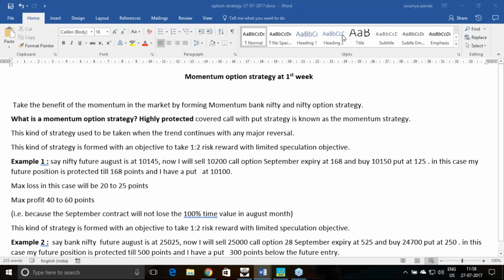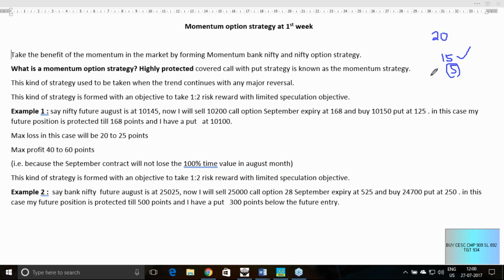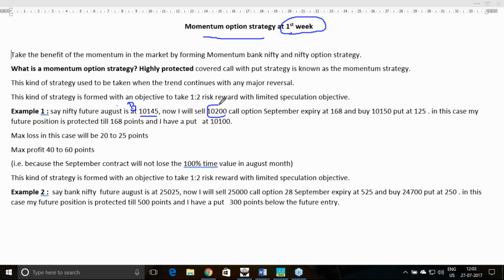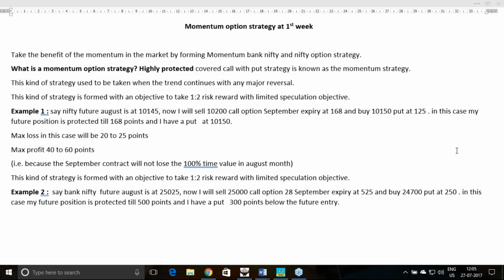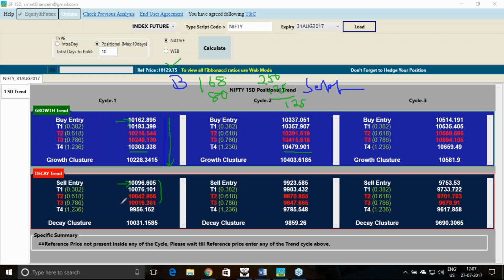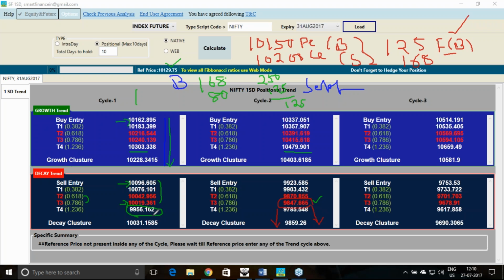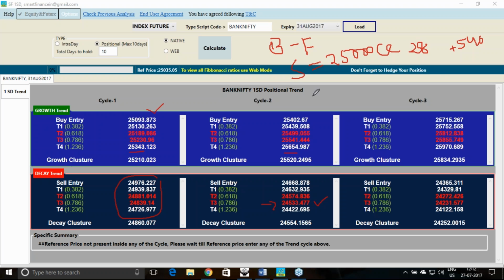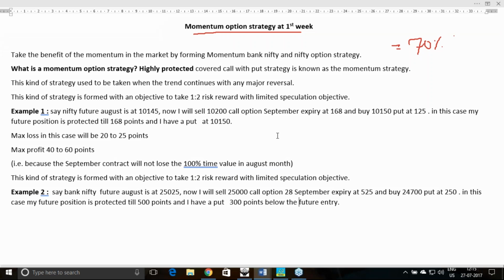Momentum option strategy for 1st week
Take the benefit of the momentum in the market by forming Momentum bank nifty and nifty option strategy.
What is a momentum option strategy? Highly protected covered call with put strategy is known as the momentum strategy.
This kind of strategy used to be taken when the trend continues with any major reversal.
This kind of strategy is formed with an objective to take 1:2 risk reward with limited speculation objective.